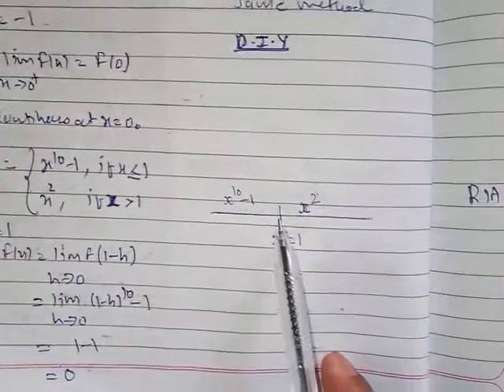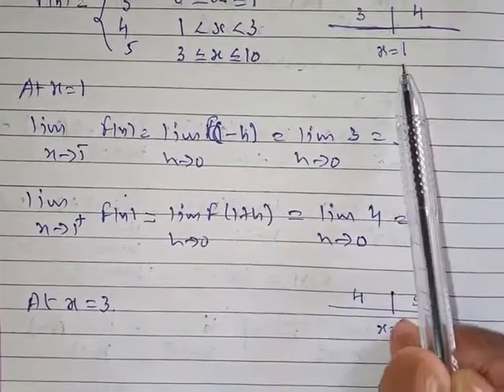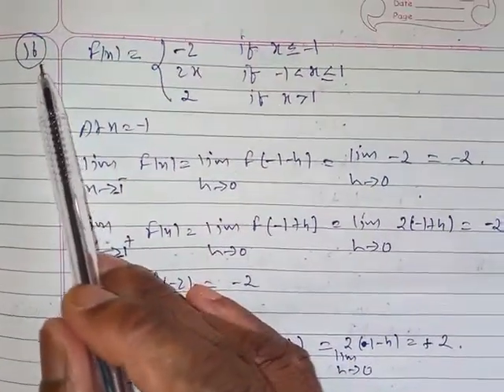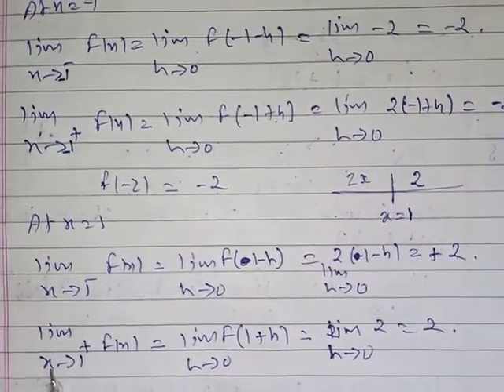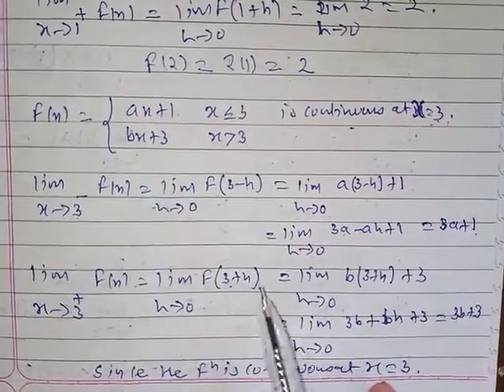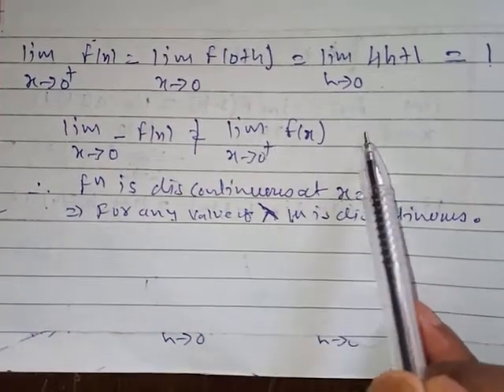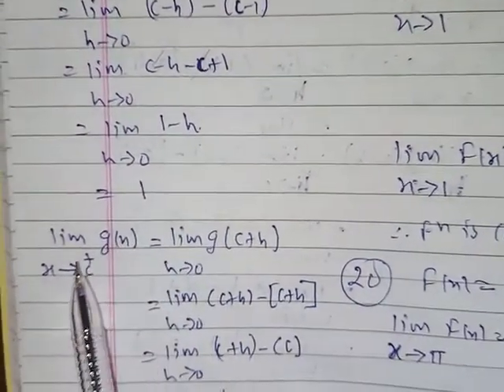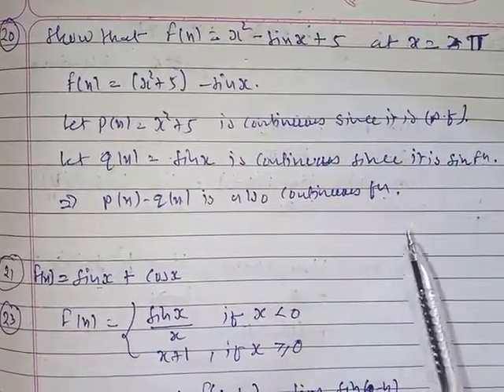Class 12 Ch 5 Exe. 5.1